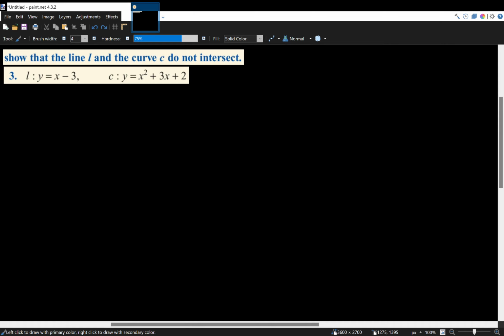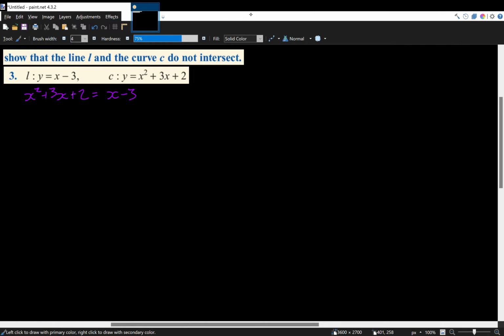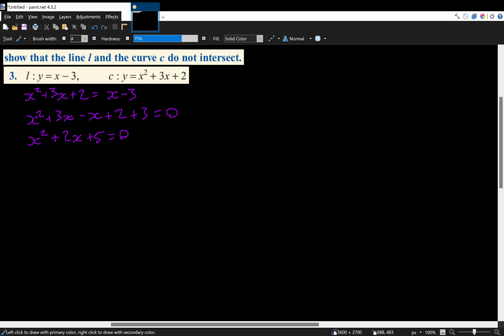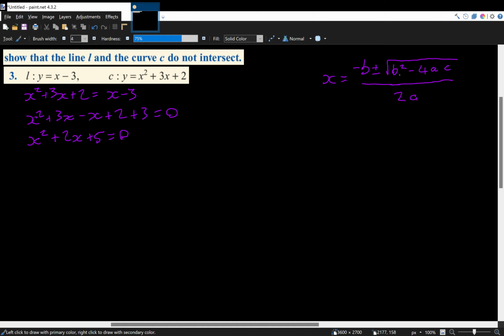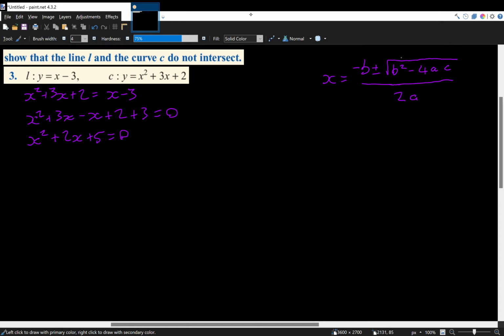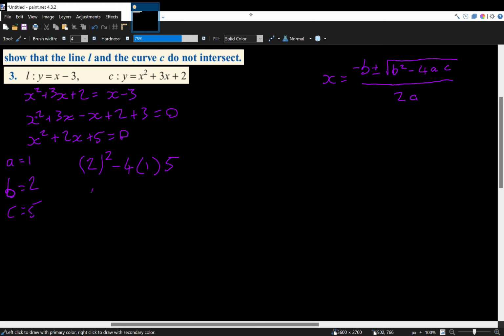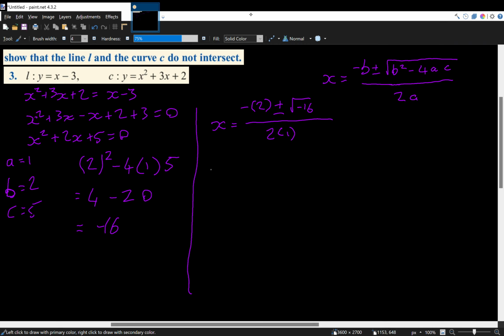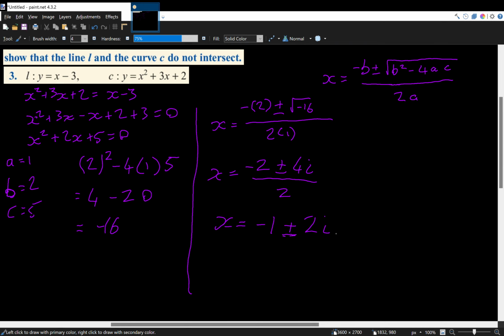Project Maths 3B; Ex 1.9; Ques 3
Worked Solution to Question 3 from exercise 1.9 in Project Maths 3B